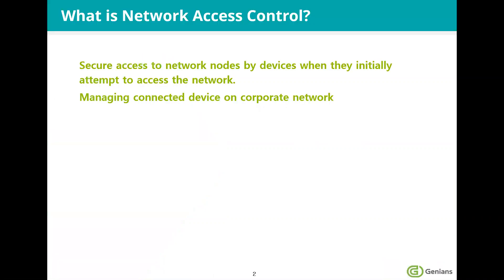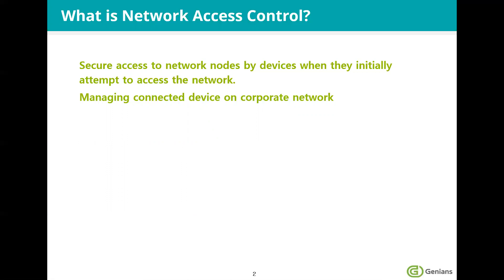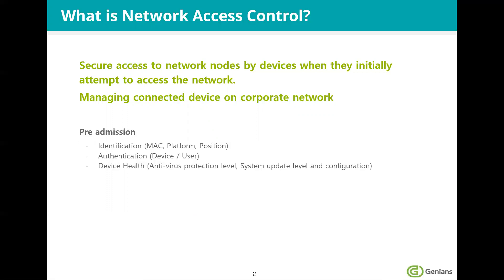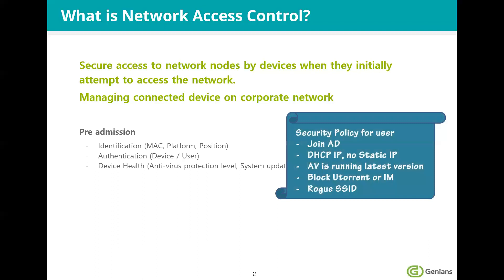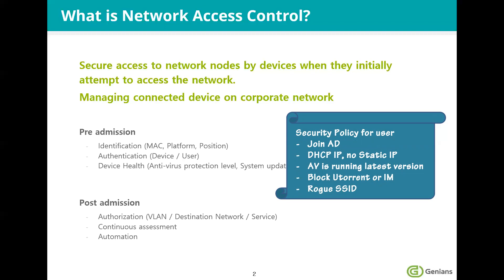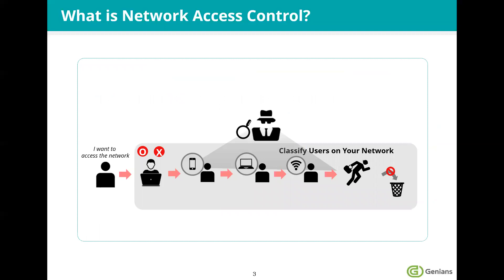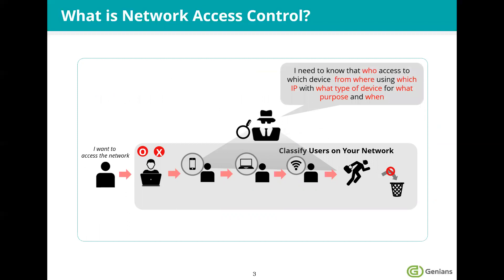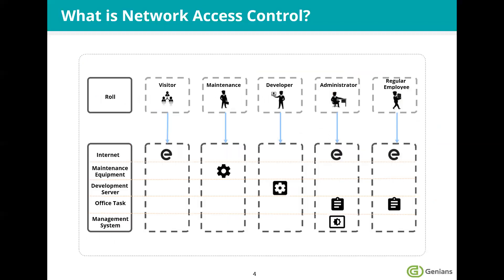Installation 1 : Introduce NAC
This is a training video from Genian NAC.
The training video shows you how to deploy and configure Genian NAC, how to set it up, and more.
What I'm going to talk about in this video is what NAC is and what it does.